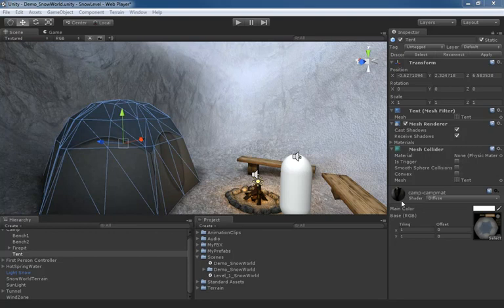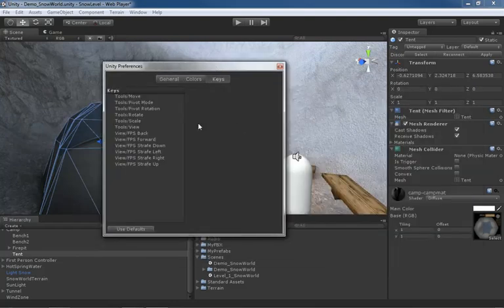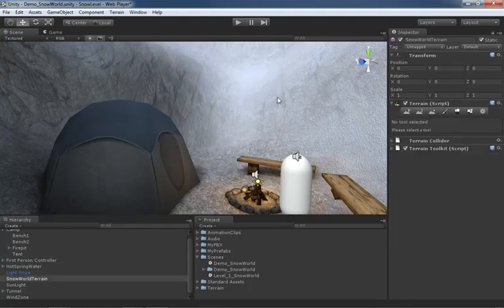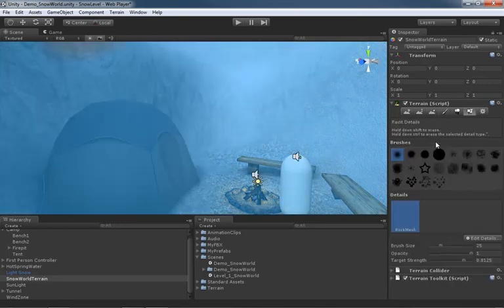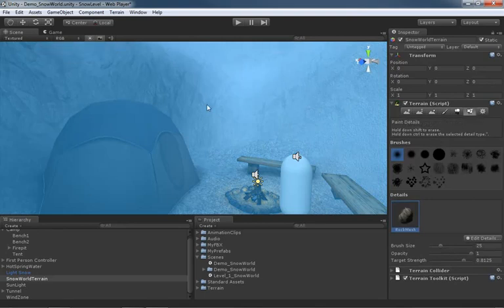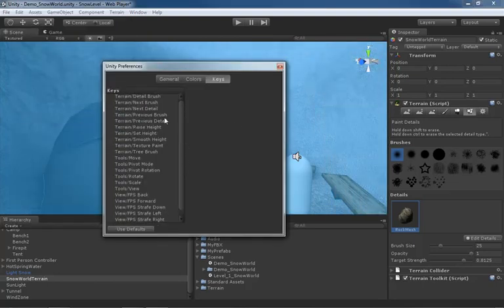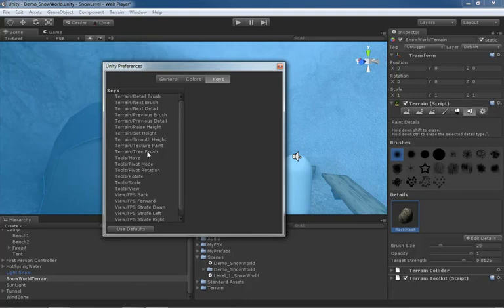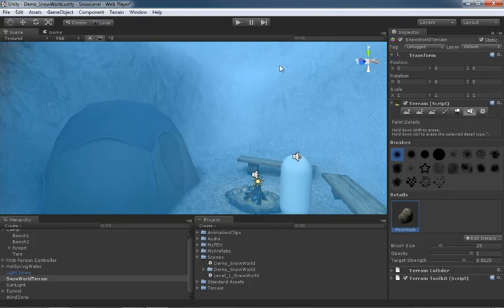🔴 Preferences: Keys • Secondary Interface • Unity Game Development • Unity Fundamentals • (Pt. 93)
Learn Unity Game Development for Beginners - Secondary Interface - Preferences: Keys.

Want to set up the keybindings you're using with Unity ? In this video, we take a look at the Keys tab, which allows you to do just that.